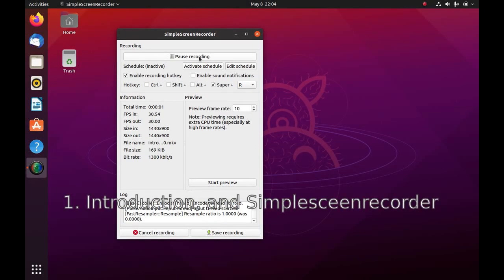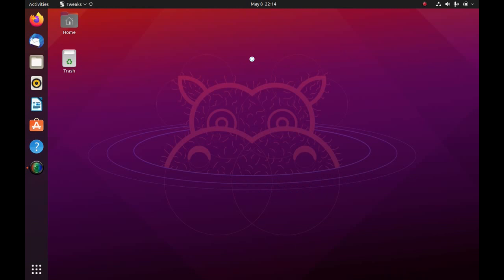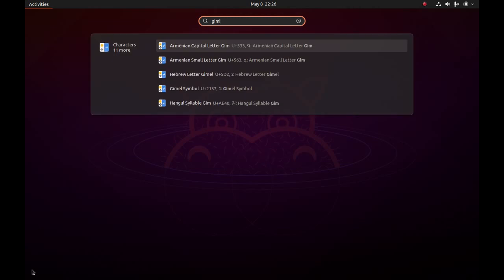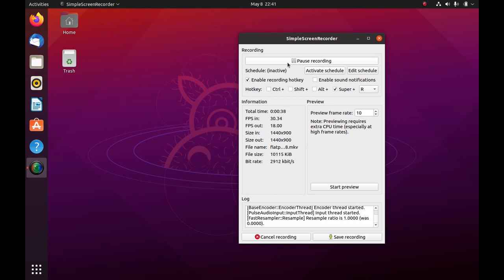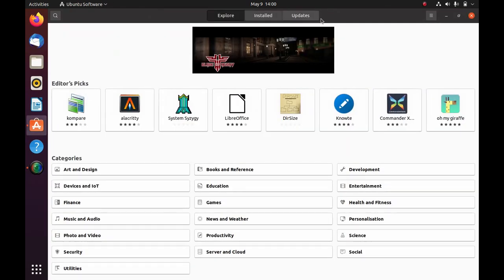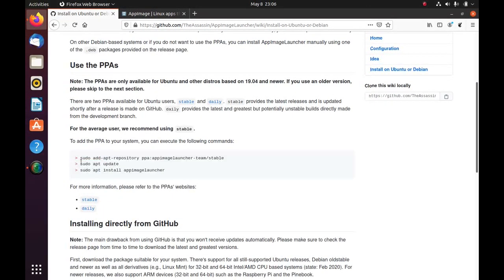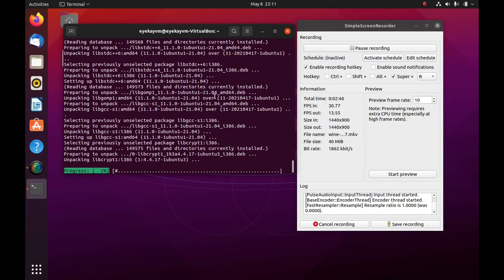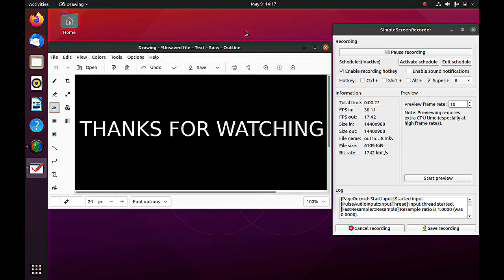10 Things I Do After Installing Ubuntu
In this video I talk about the ten things I do after I install Ubuntu on a PC or laptop. There are a few more but I kept it at 10 as 'top 17 things' doesn't have the same ring to it.

This is recorded on Ubuntu 21.04.

Commands:
sudo apt install gnome-tweaks
sudo apt install drawing / kolourpaint
sudo apt install simplescreenrecorder
sudo apt install flatpak gnome-software-plugin-flatpak
snap remove snap-store

“The Evil Sister (Jordach's Mix)” by SoundHelix (CC0)